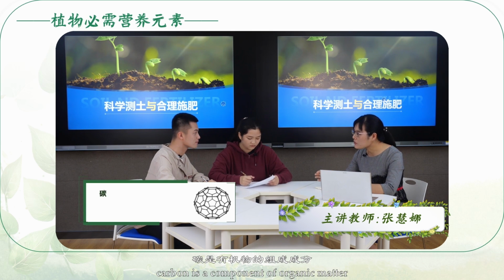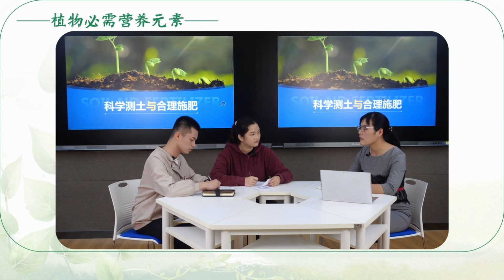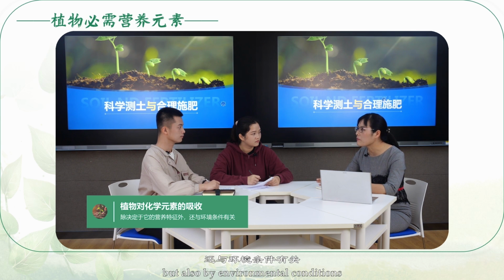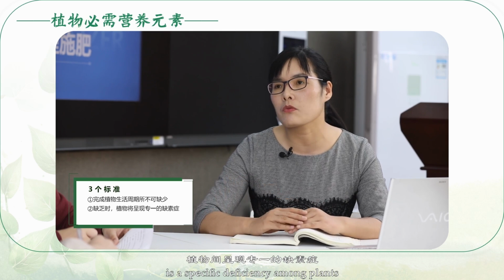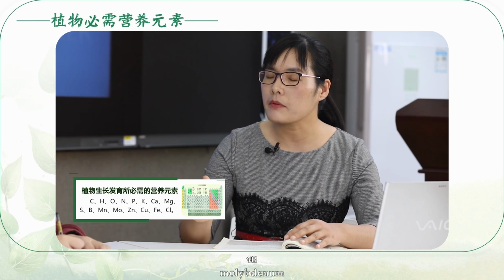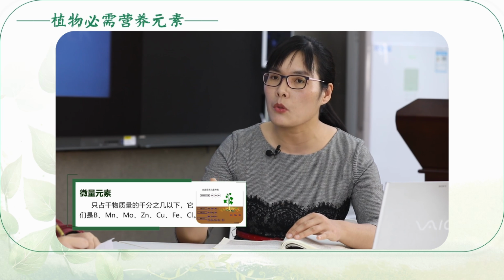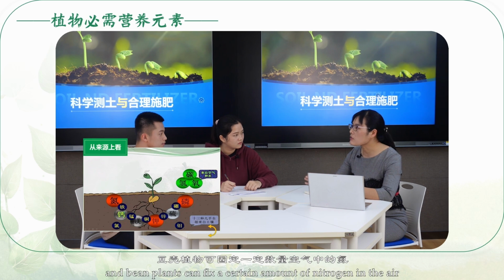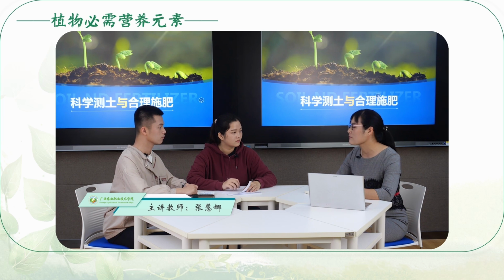8. Essential Nutrients for Plants